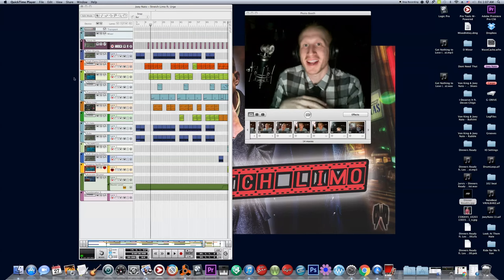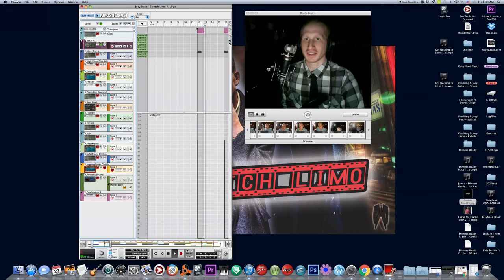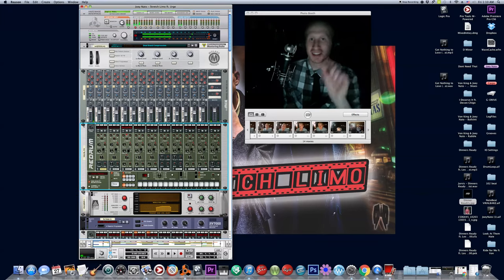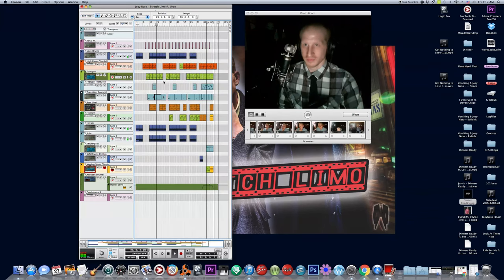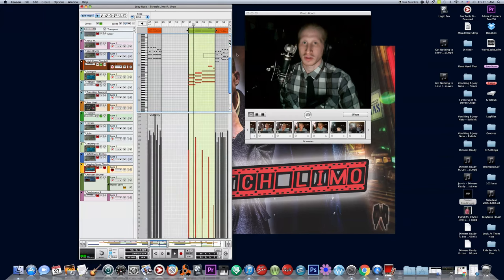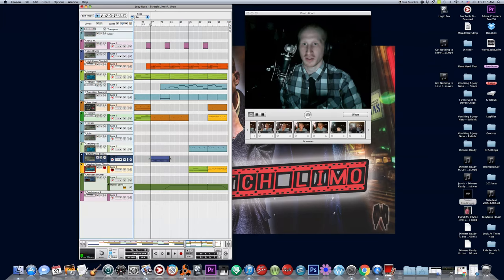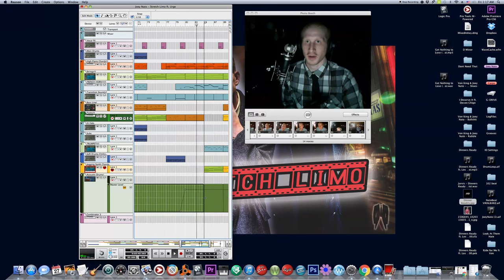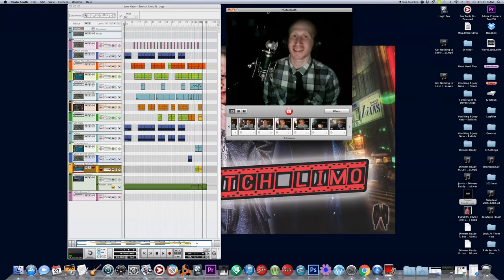The Breakdown! | "Stretch Limo" Beat Explained!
Breaking down the instrumental and how the beat was made for "Stretch Limo" ft. Urge